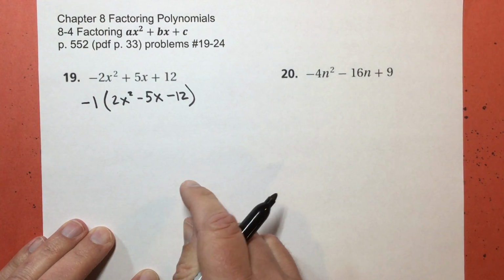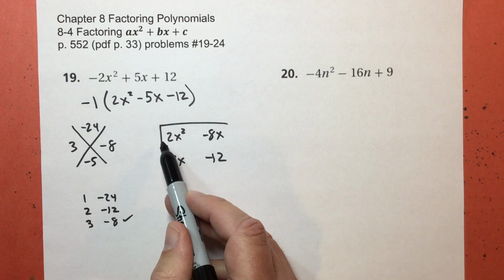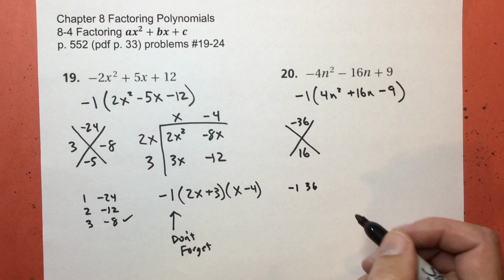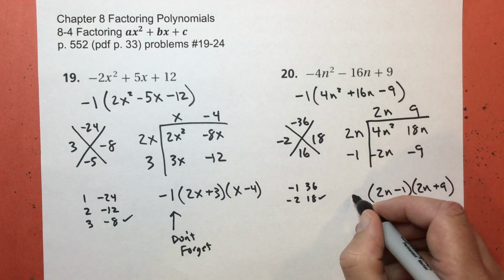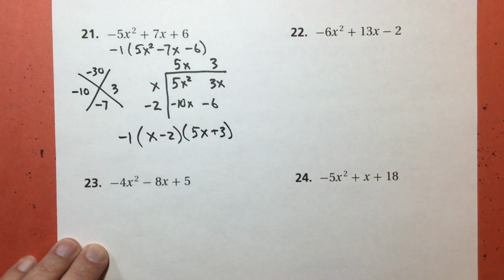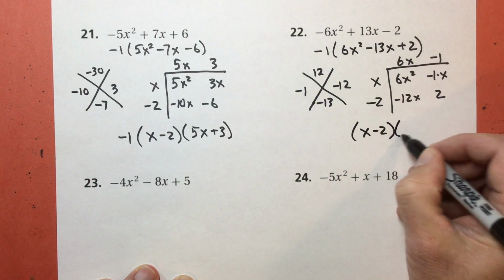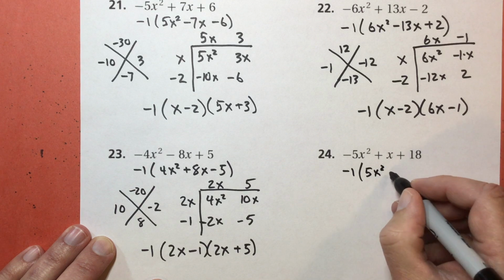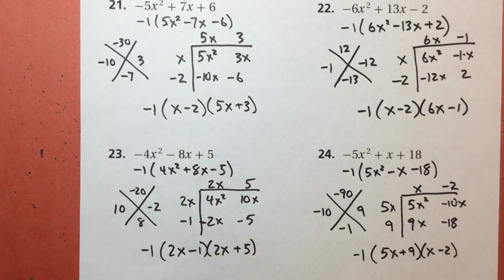8-4 Factoring ax^2 + bx + c problems #19-24